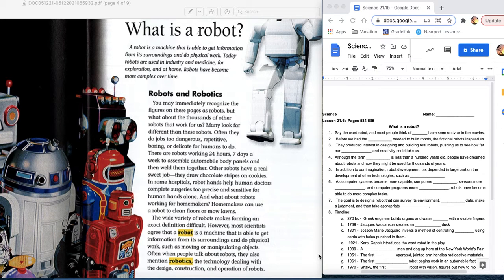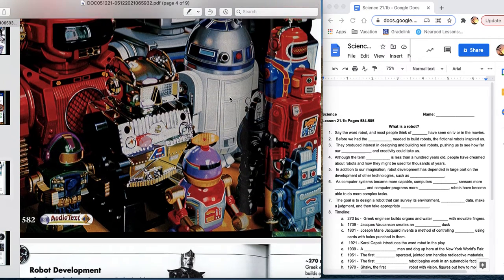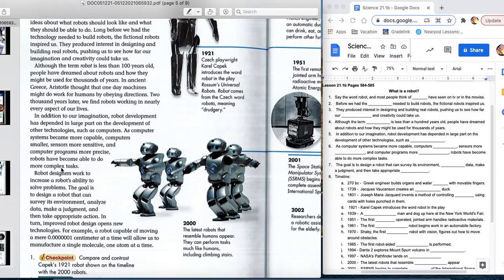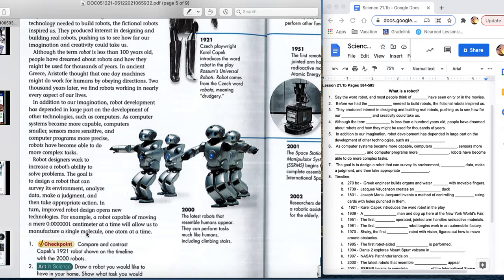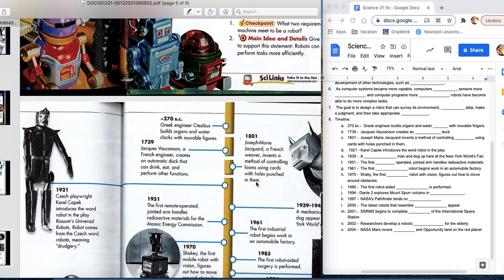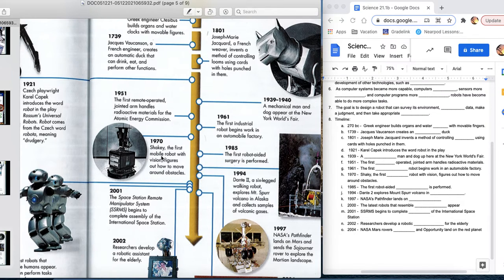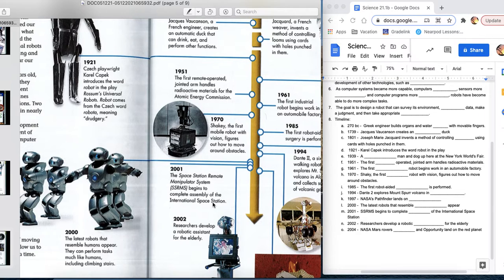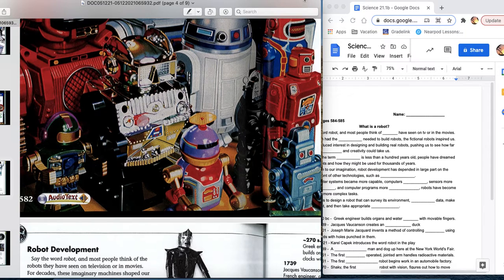Science 21 1b